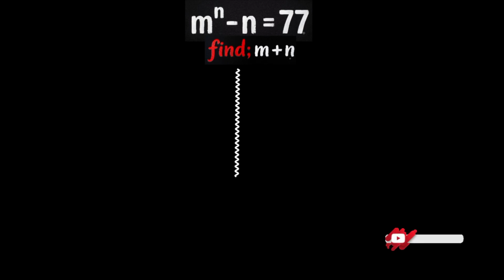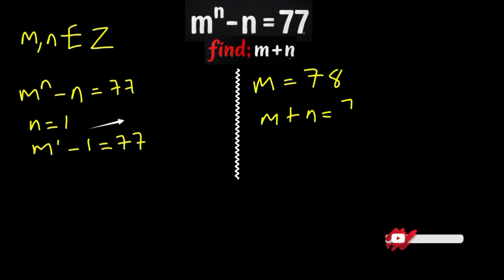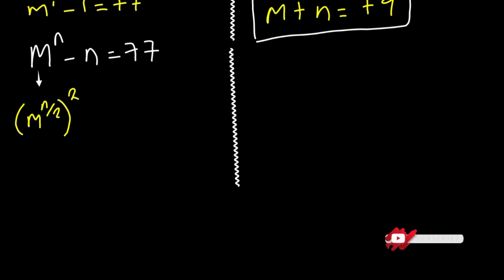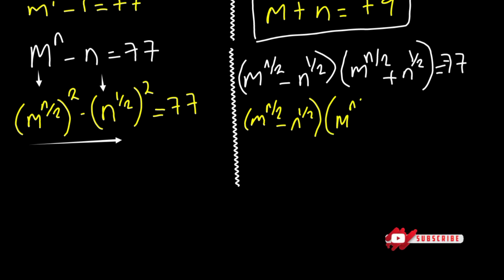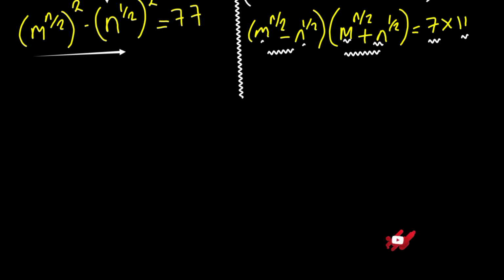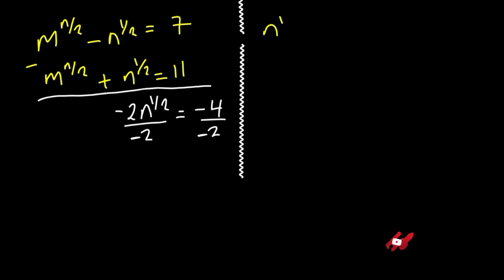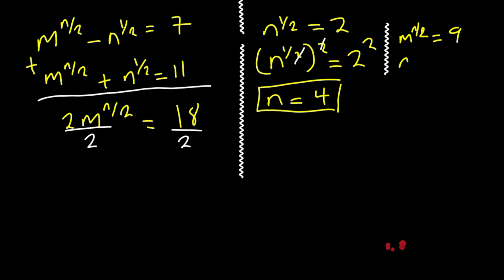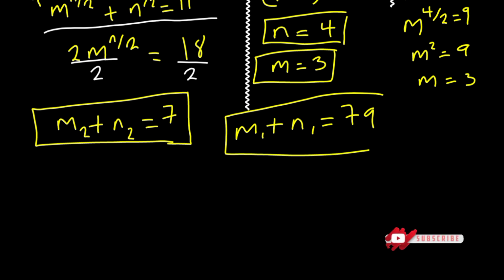Nice Diophantine Equation (2 Solutions)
Solve m^n - n = 77 (2 Solutions) | Diophantine Equation

In this video, we break down a fascinating number logic challenge based on the algebraic equation m^n - n = 77. The mission is to find the value of m + n.

While it might look straightforward at first glance, this algebraic puzzle actually conceals two distinct, elegant solutions that require a mix of logical deduction and systematic number theory to uncover.

We walk you through both methods step-by-step, making it easy to follow along whether you are a student, a math enthusiast, or just looking for a good brain workout.